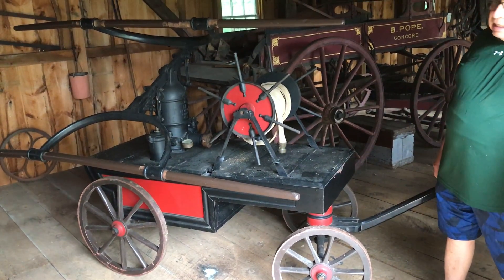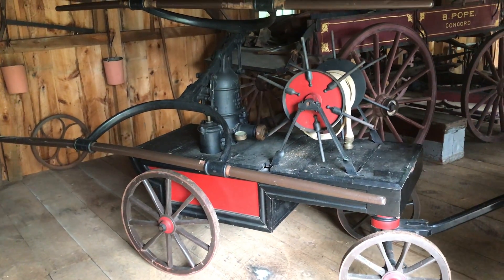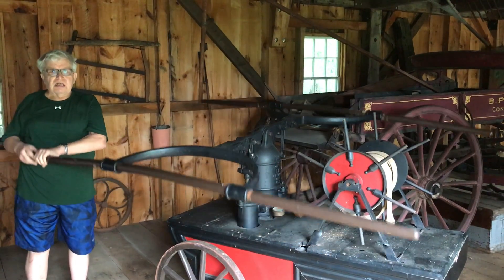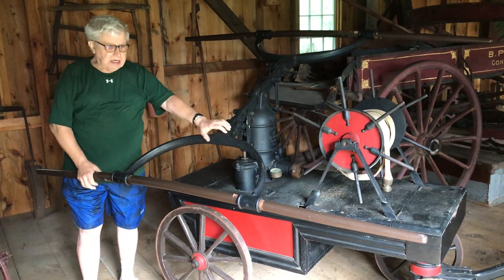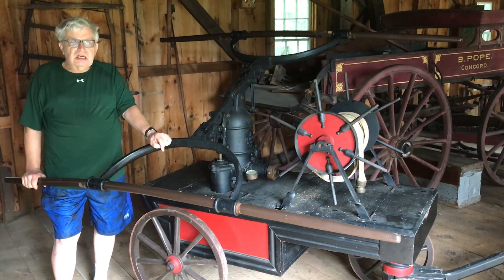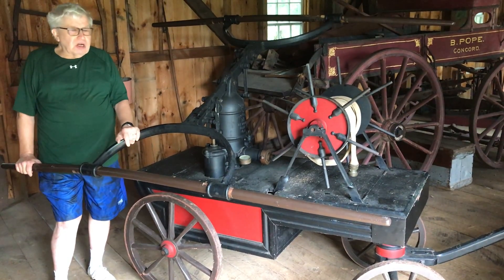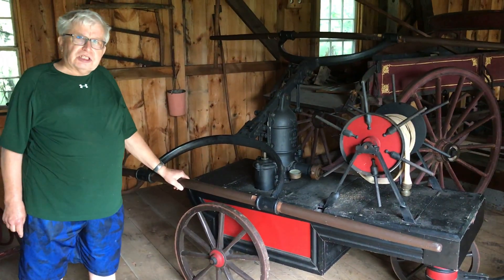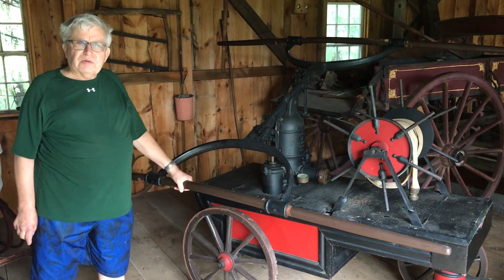1893 Hand-Pumper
Bill Klauer, co-president of the Acton Historical Society, talks about one of the items the society stores on the Hosmer House campus -- an 1893 hand-pump for putting out fires. Acton Fire and Rescue will be celebrating its 125th anniversary this year.